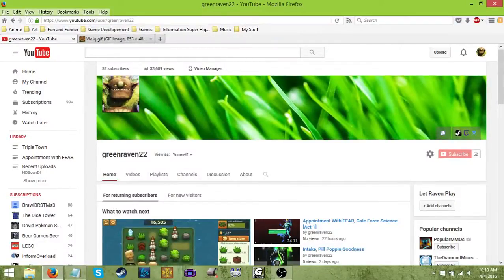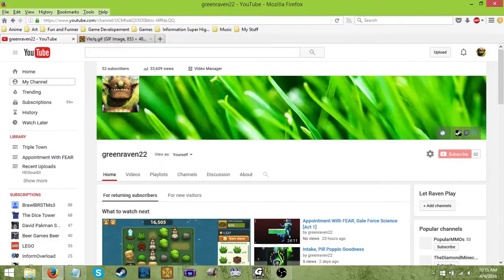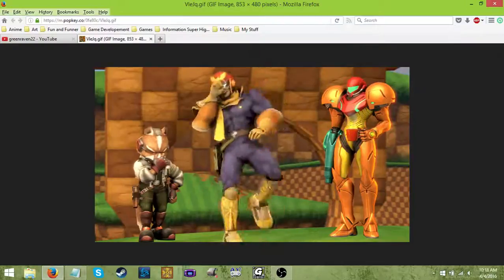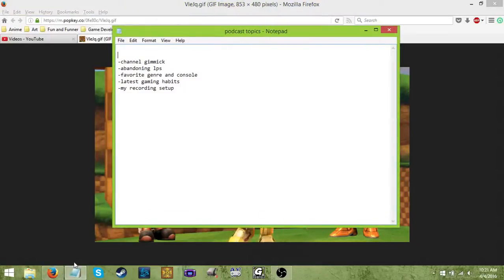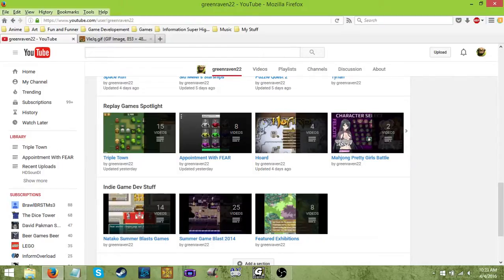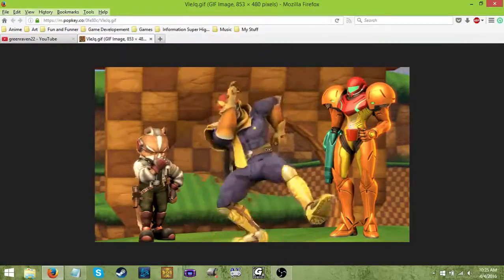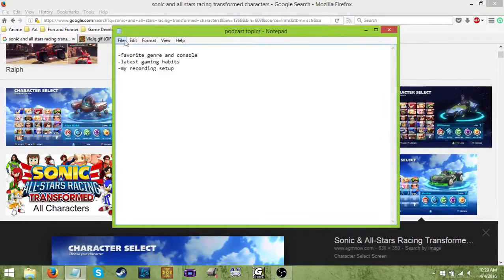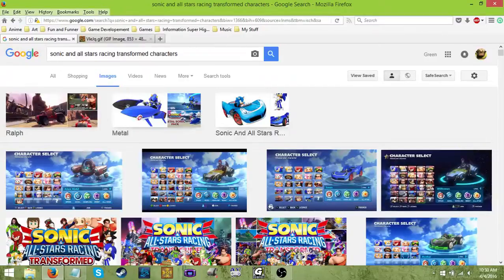General 411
Just a random assortment of information I've been asked over the years. A kickoff to a part of my channel that probably won't be used all that much.